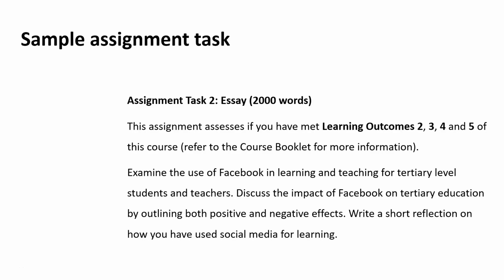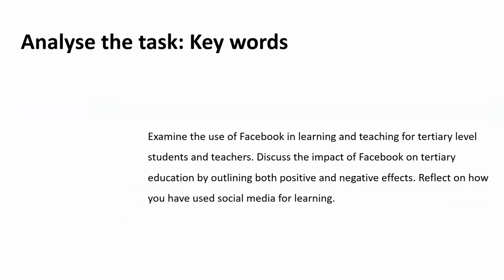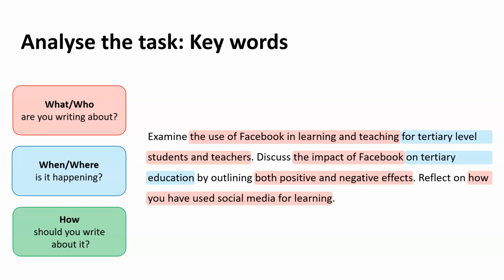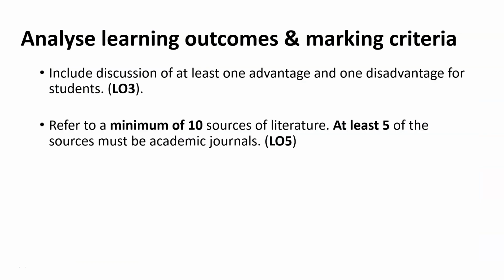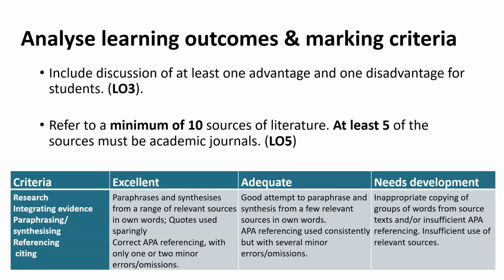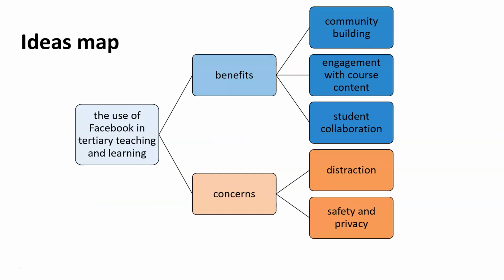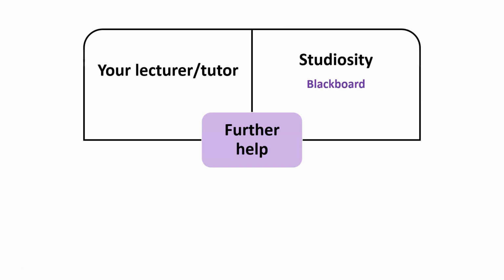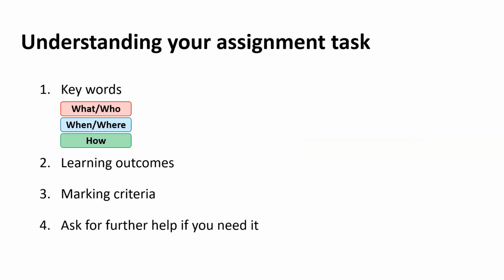Understanding your assignment task (workshop video)